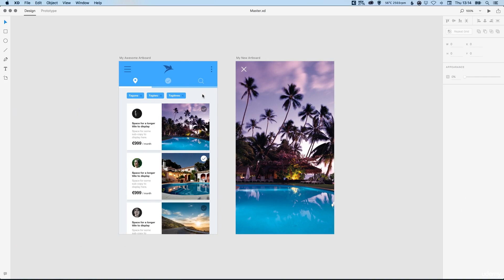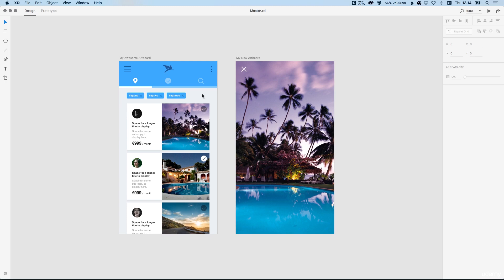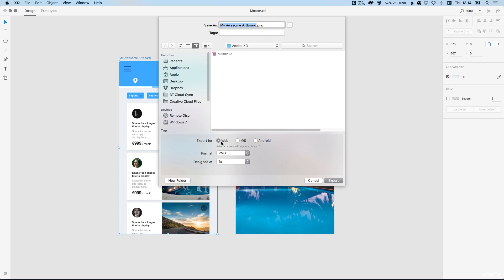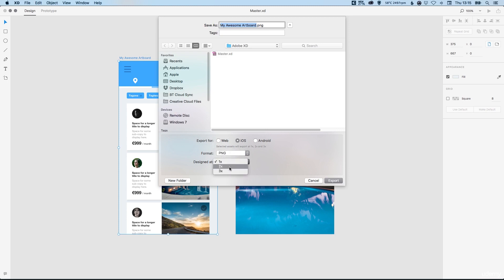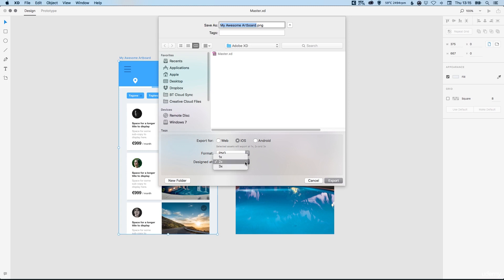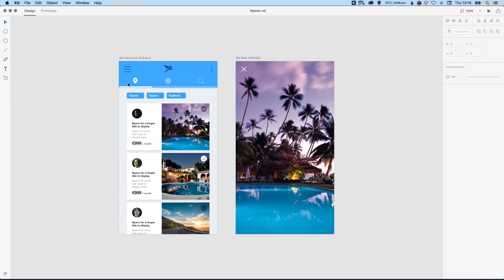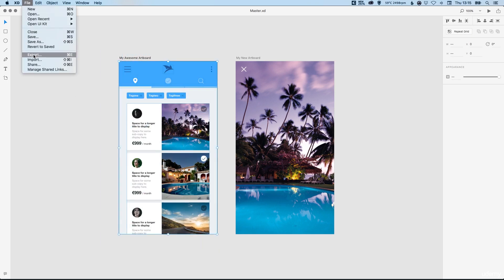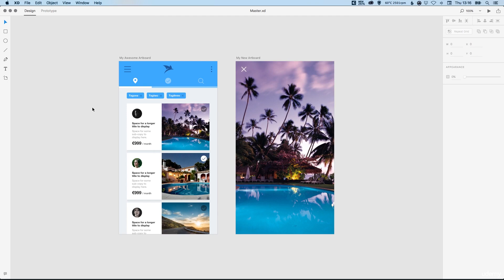How to Design & Prototype in Adobe XD - Exporting Assets (Prototyping)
Everything you need to know about Adobe XD to start designing & prototyping awesome apps.